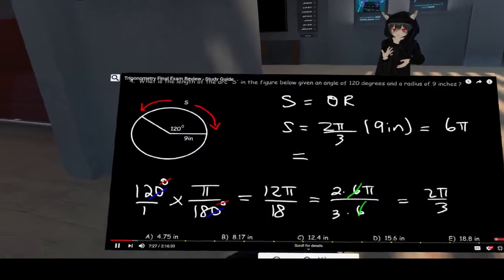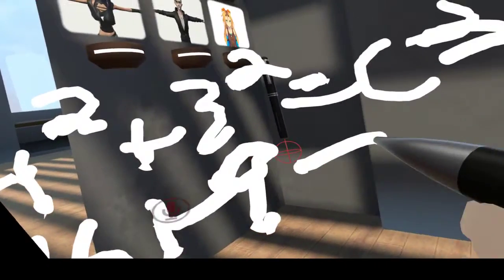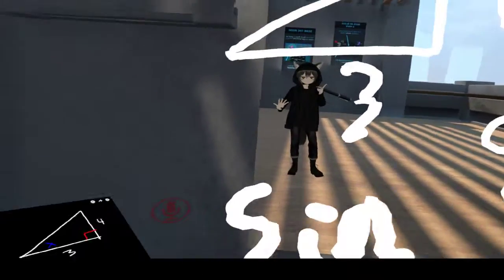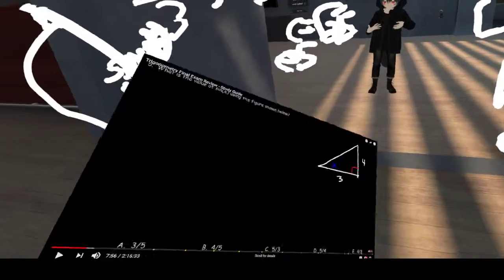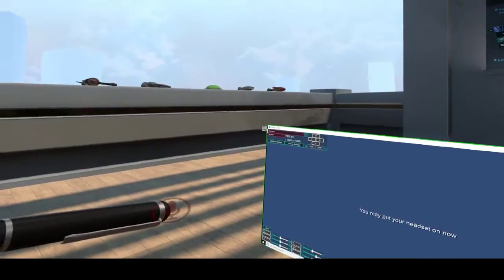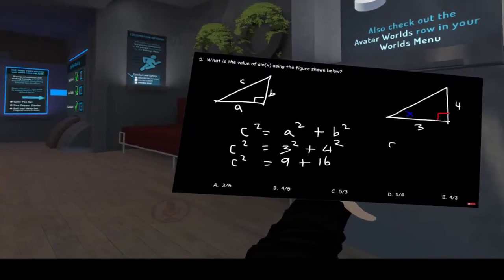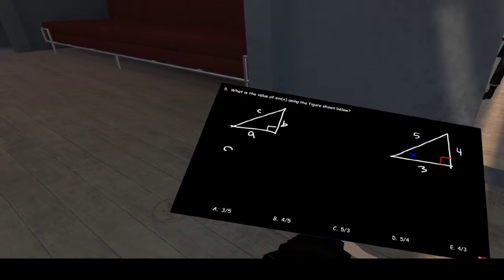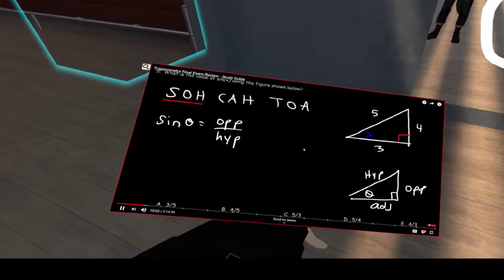Trig Study in VRchat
Demoing using VRchat for Trig Study